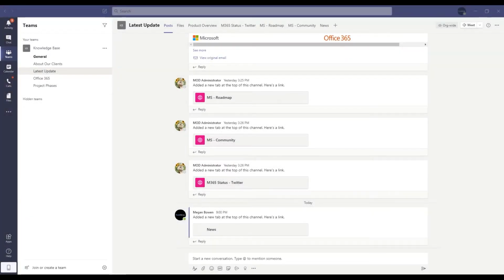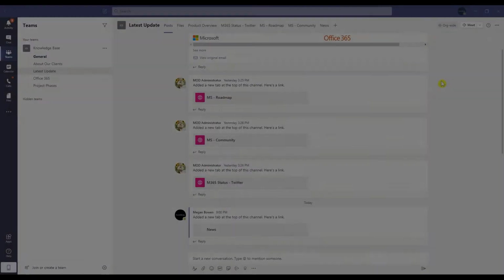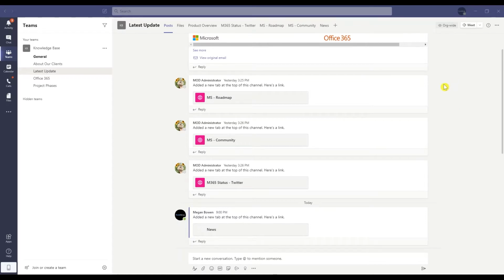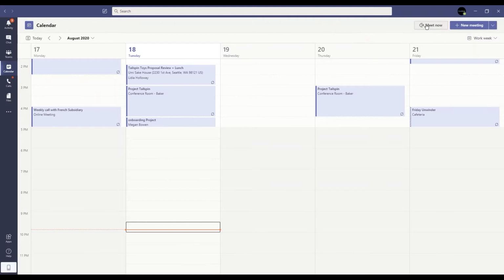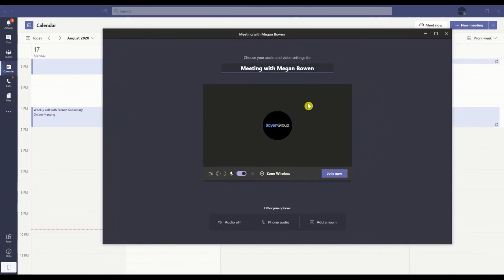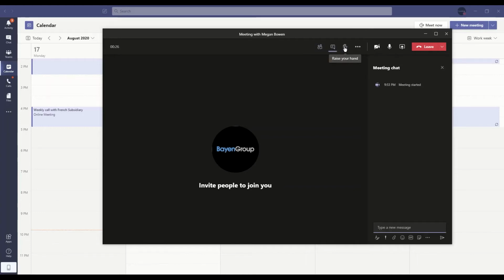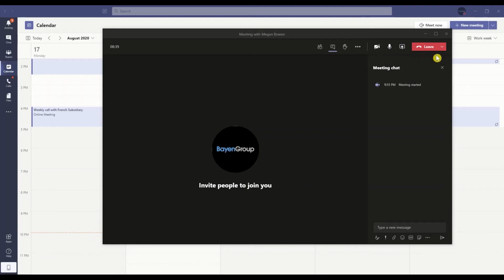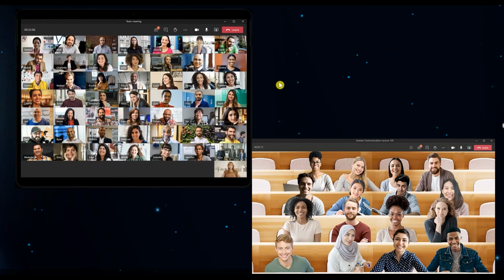Microsoft Teams - New Meeting Experience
About the Video:
Explore the new meeting experience on Microsoft Teams.

Tips& Tricks for Teams:
If you are looking for ways to become that power user with Microsoft Teams, we are here to provide you with that series of videos. You can watch and share valuable content to take you and your team to that next level!